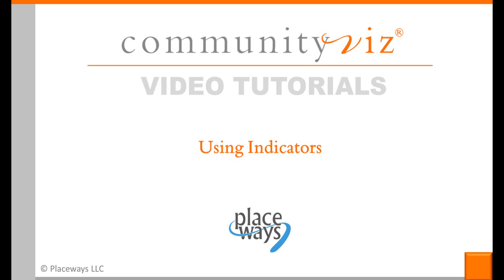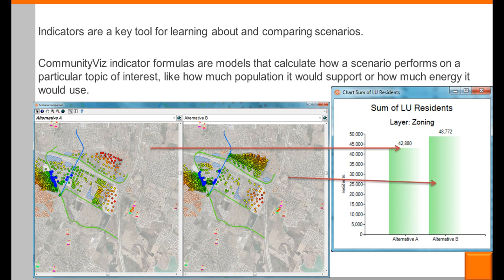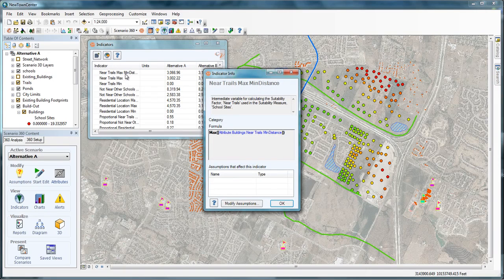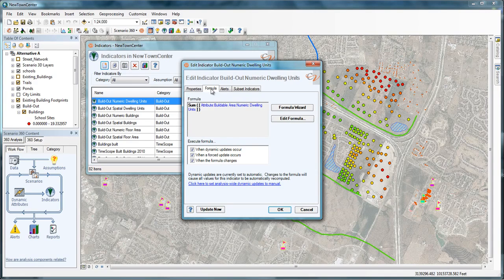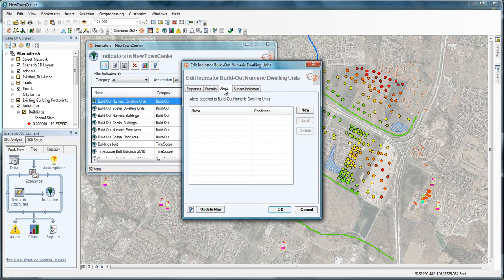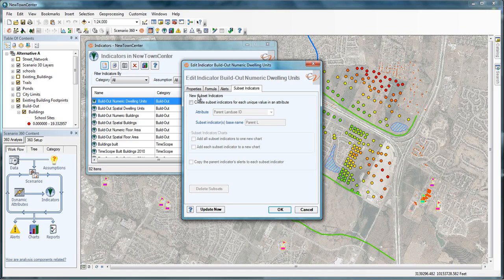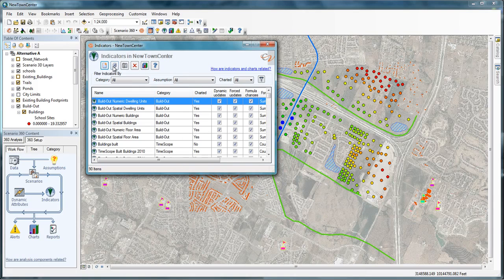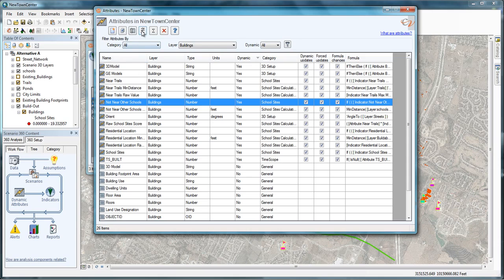Using Indicators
Provides a how-to on using Scenario 360 indicators. Indicators are impact or performance measures used to provide an overall measurement and they apply to an entire scenario.